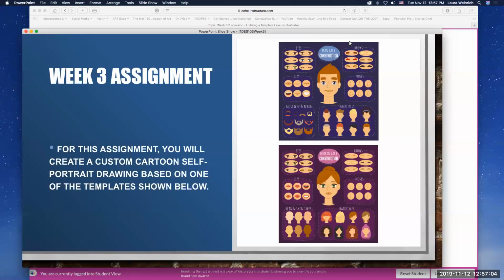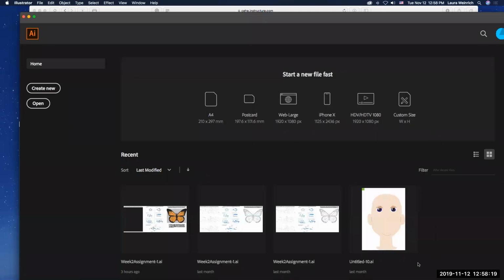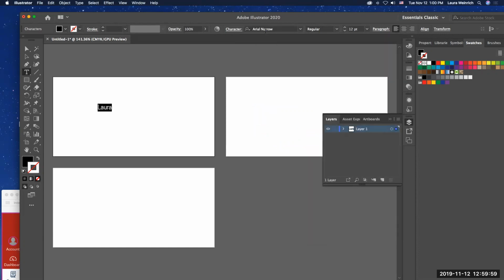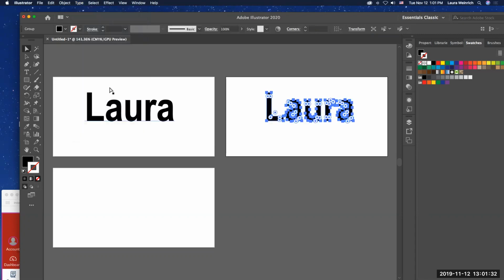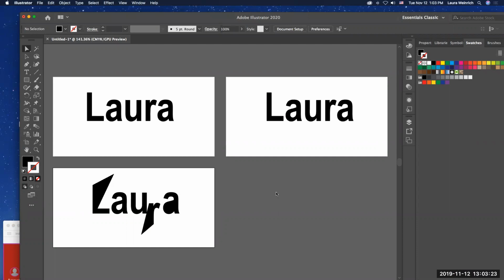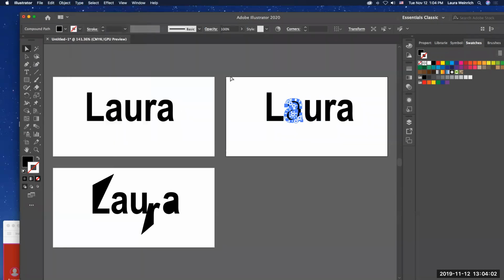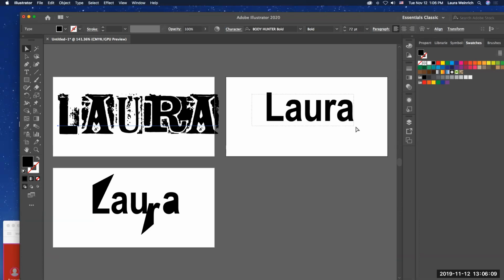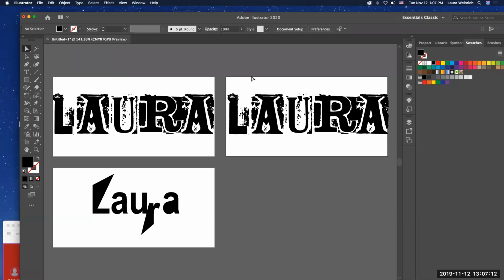Wk 3 Assessment - Laura